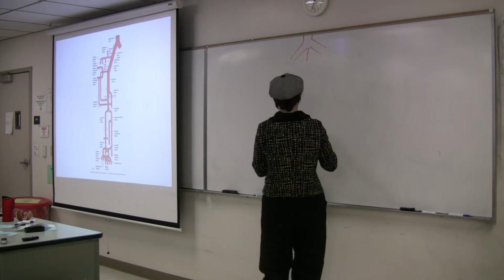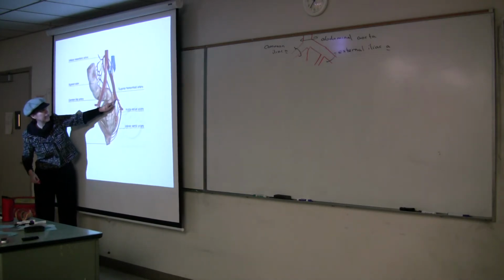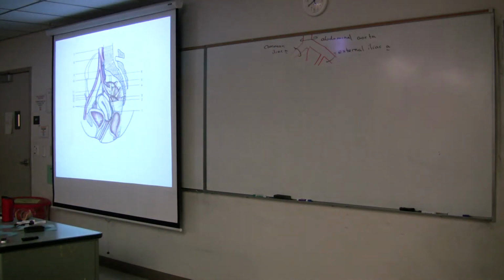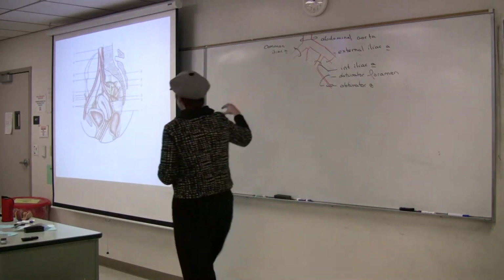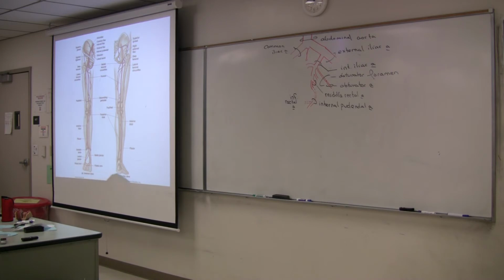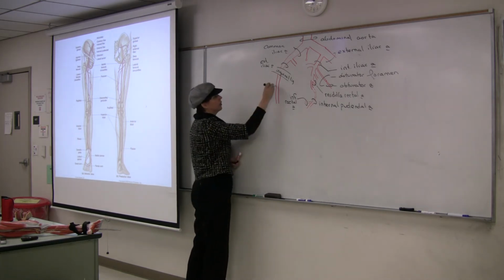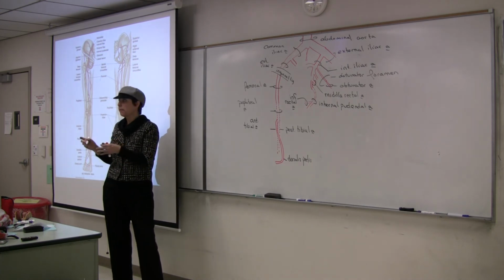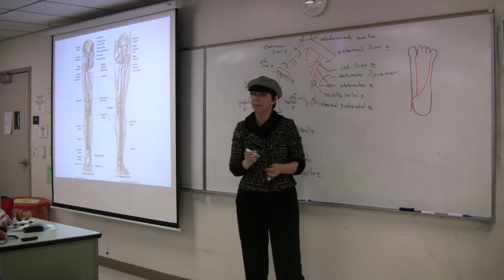Bio 431 Veins Mrs.Woolsey 2/23/12 pt.1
This lecture covers veins n stuff.(I wasn't actually there).